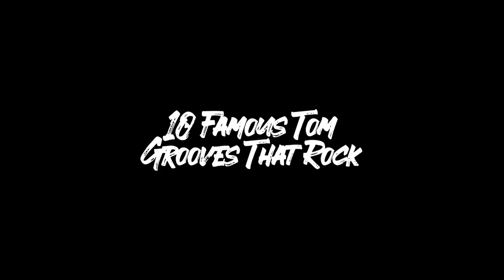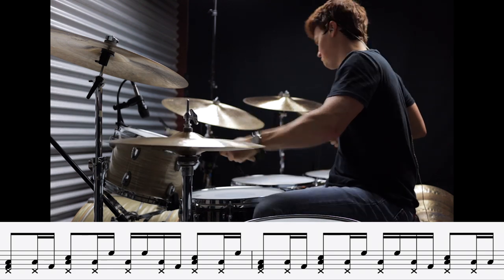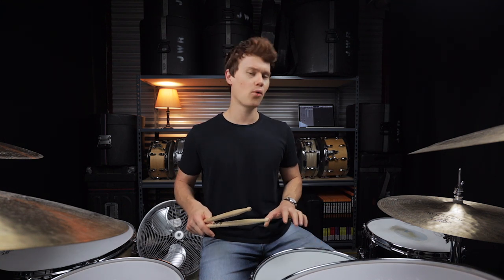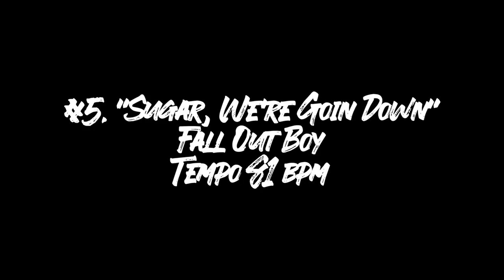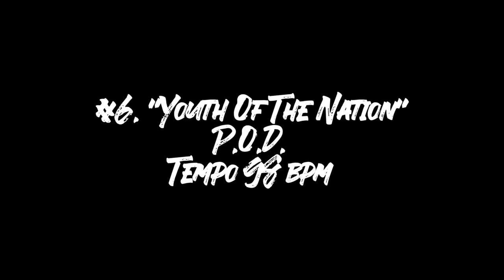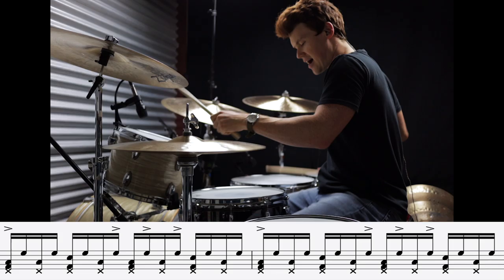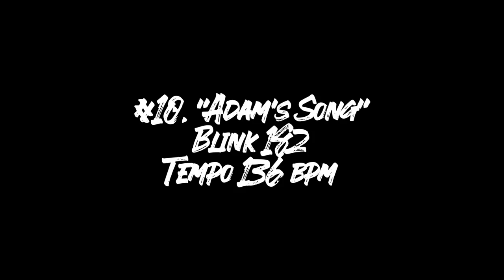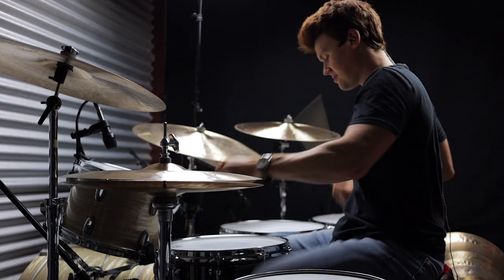10 Famous Tom Grooves That ROCK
My Gear:
Sakae Trilogy Drums (Vintage Club Oyster)
22x16, 12x8, 16x16, 18x16
Sakae 14x6.5 Brass Snare
Sakae 13x6.5 Bubinga Piccolo Snare
Hi Hat Top
Hi Hat Bottom
Audio Interface
In-Ear Monitors
"Crispy Lens"
Wide-Angle Lens
Mic For My Voice